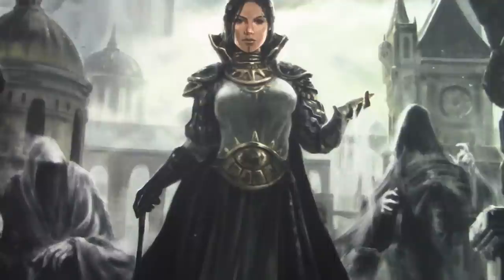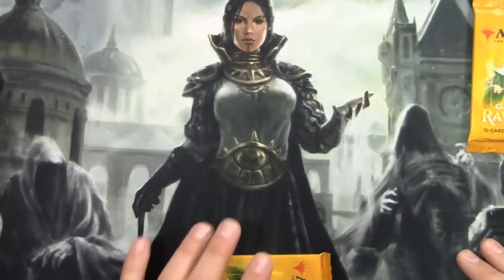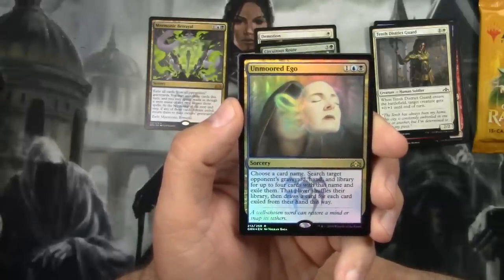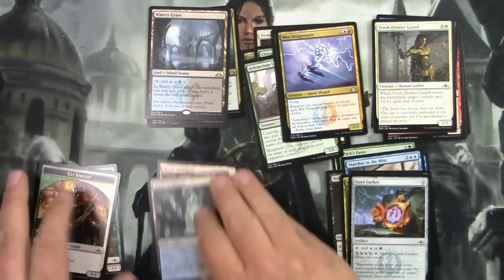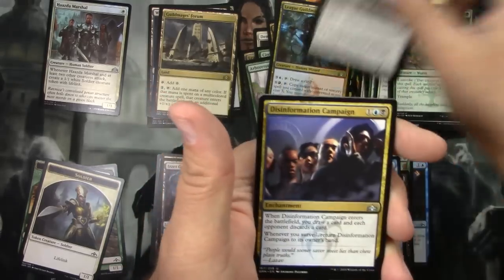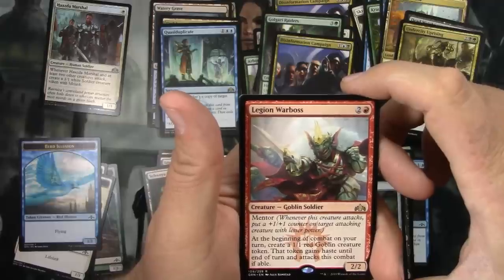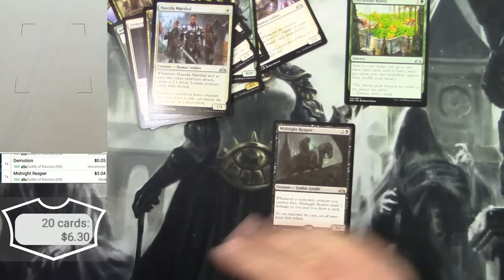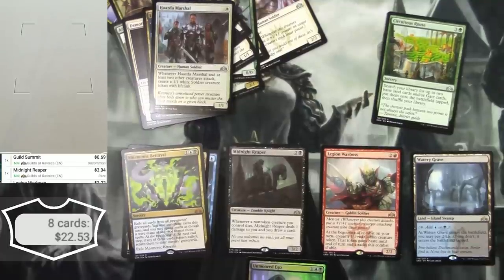Guilds of Ravnica 6 Pack Opening #1, Cards for my Ravnica Cube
The 8bit songs in this video are courtesy of Ozzed, who lets you use them for free if you link him the credit.